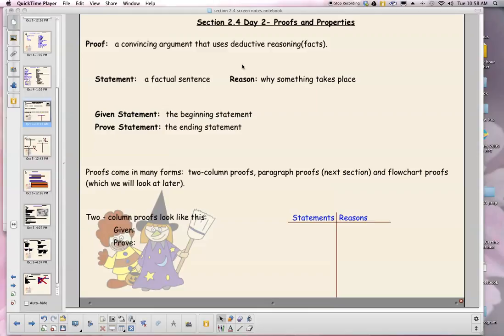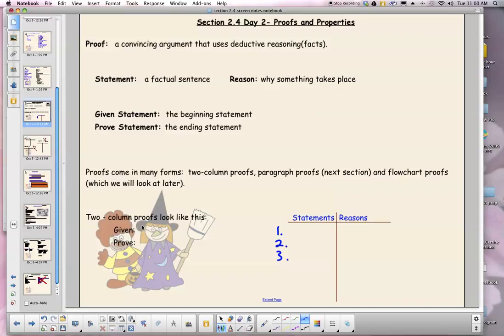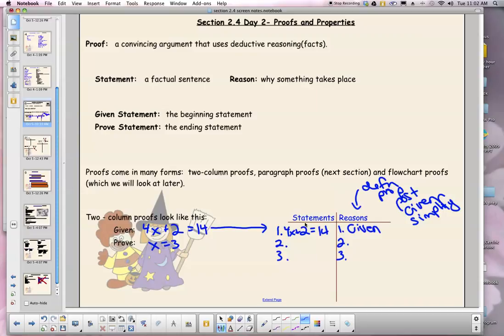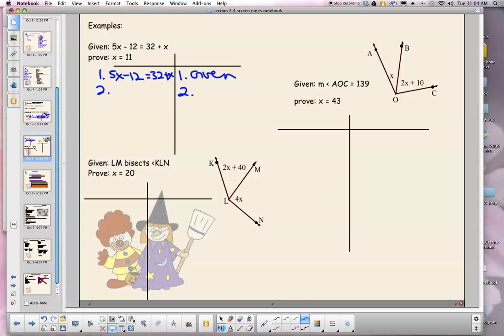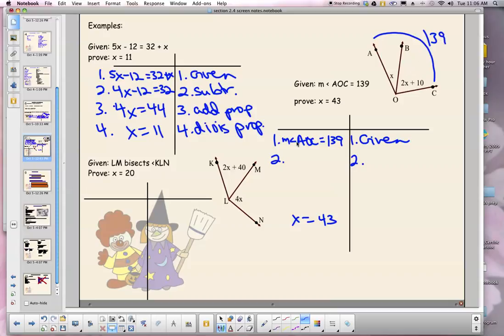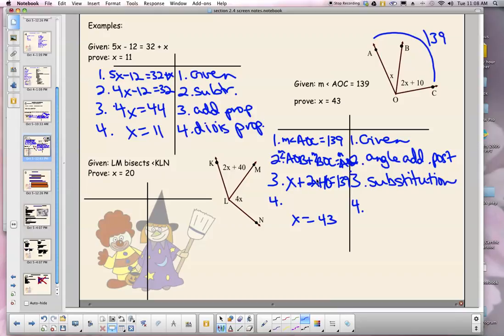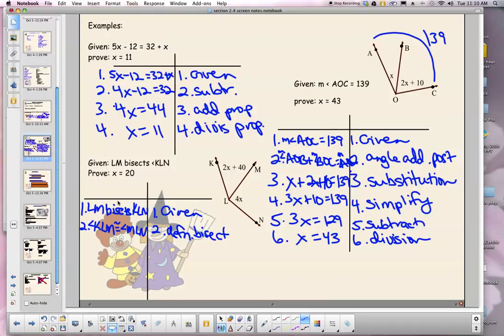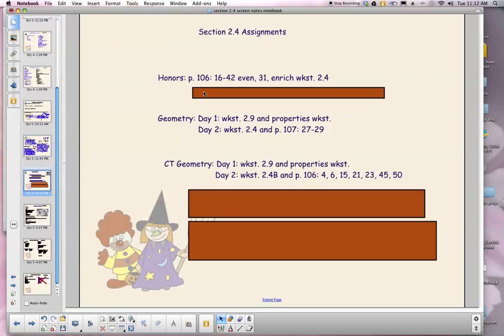section 2 4 day 2 screen notes